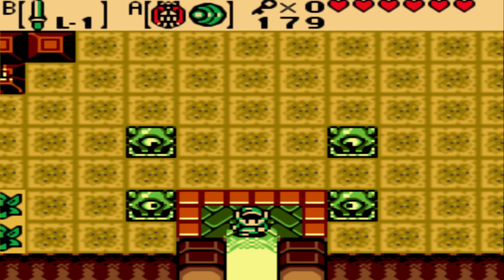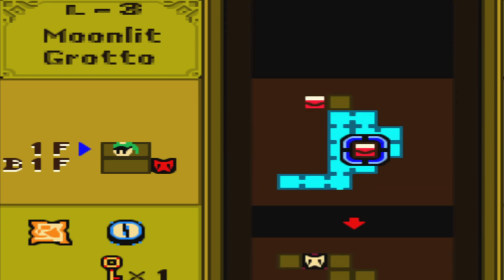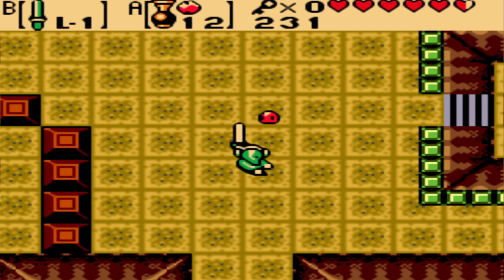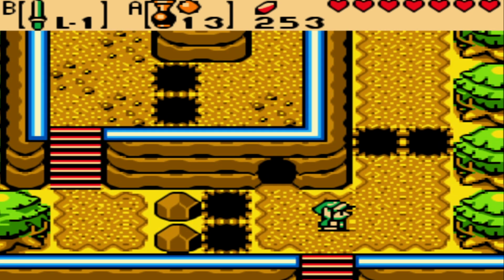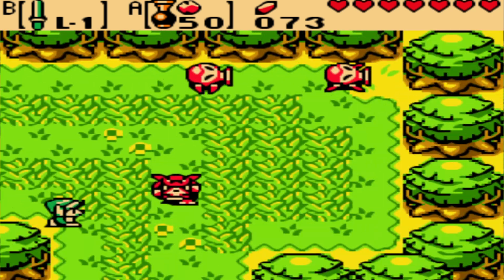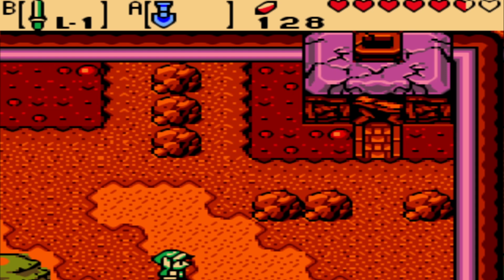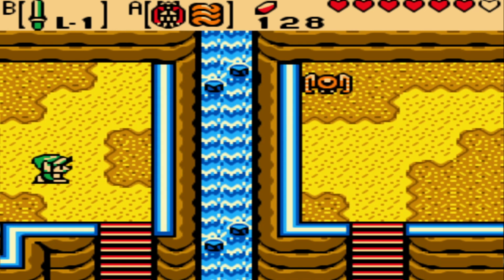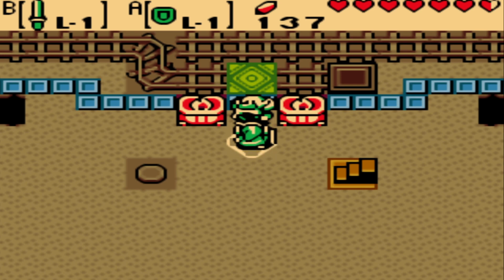The Legend of Zelda: Oracle of Ages (2001) - #4